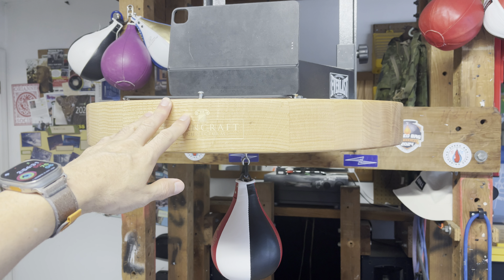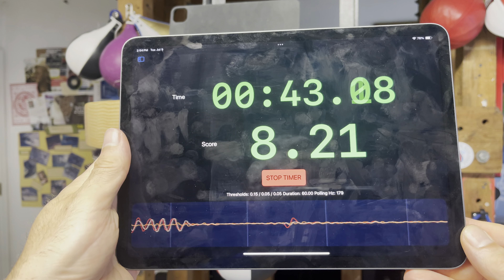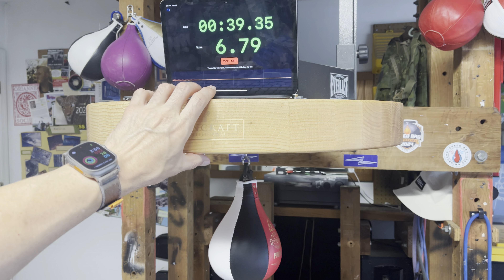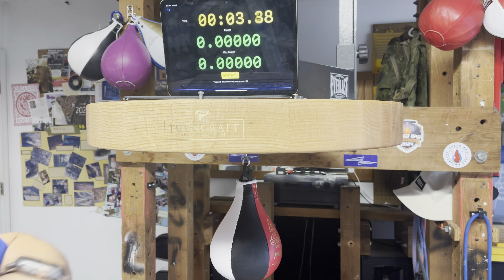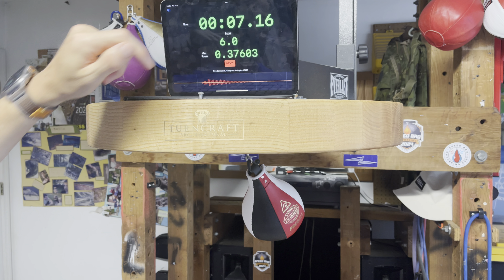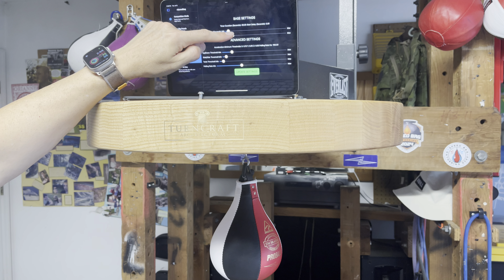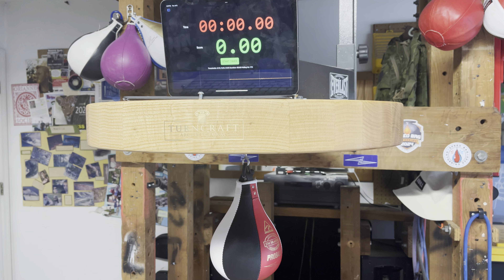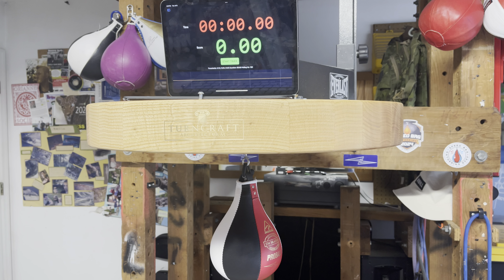How to Use xSpeedBag App